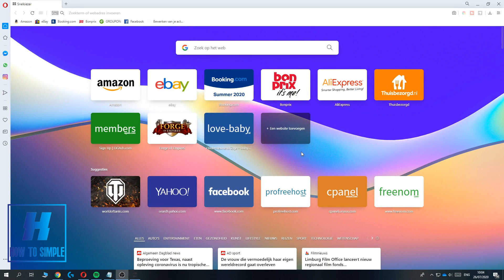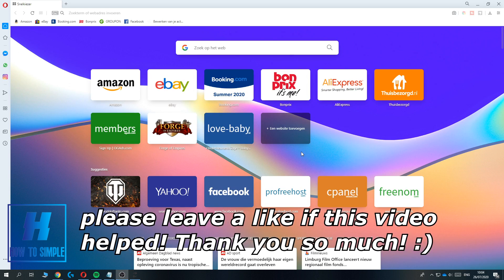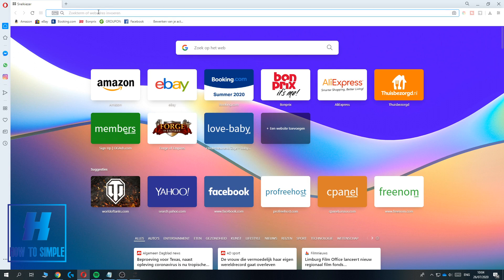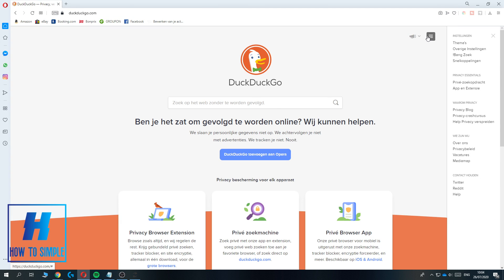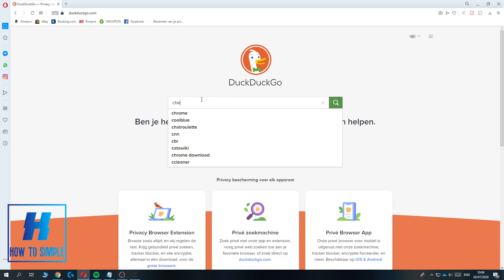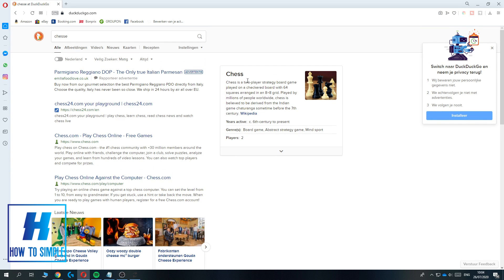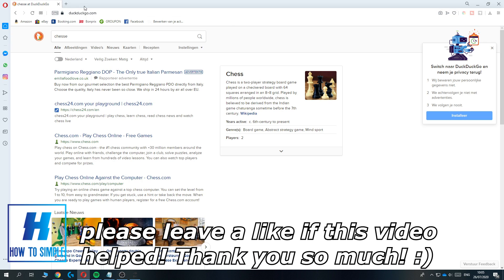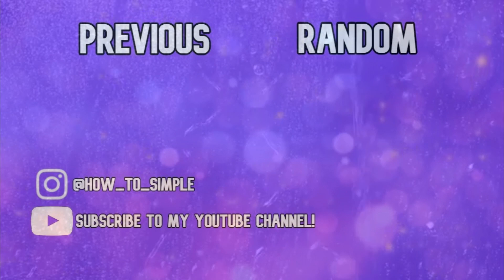How to Use DuckDuckGo Browser! (Privacy Browser)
How to Use DuckDuckGo Browser!

In this video I'll show you how to use duckduckgo. The method is very simple and clearly described in the video. Follow all of the steps in the video, and make duckduckgo default search engine.

1. open your browser
2. go to duckduckgo
3. search with privacy!

That's how you can use duckduck go easily!